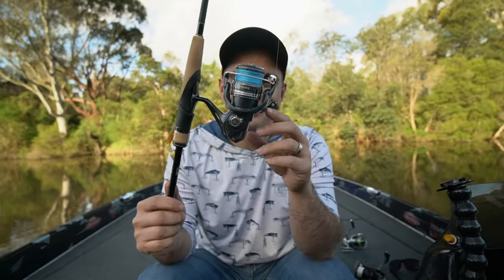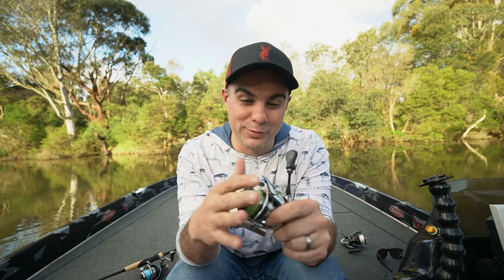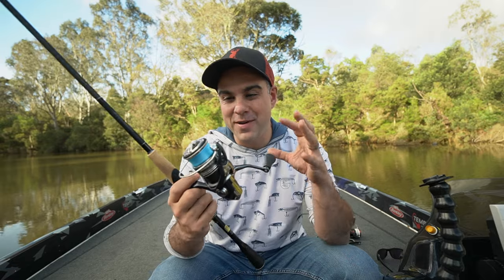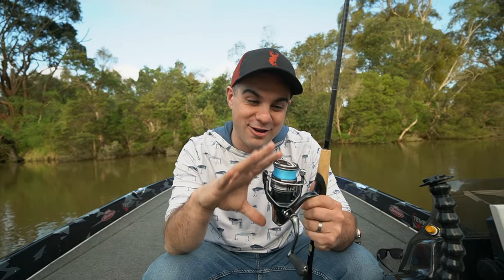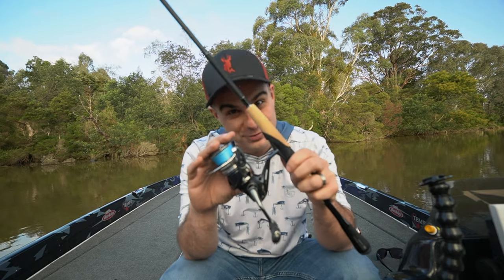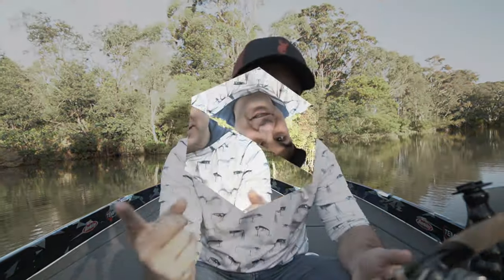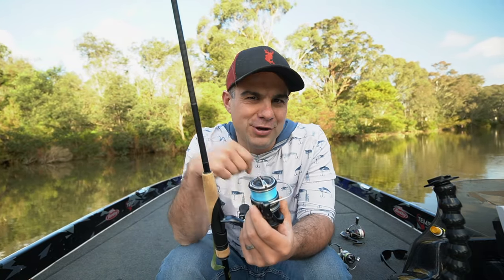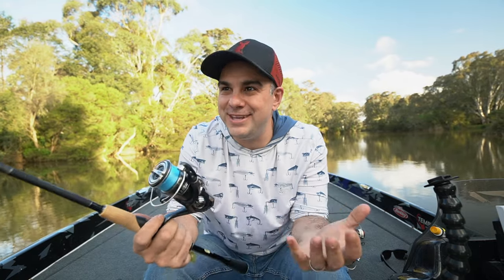Shimano Miravel Review | No Line Roller!?!?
Shimano Miravel Review NEW 2022 Spinning Reel Reviewed. miravel is shimano's latest 2022 spinning reel to hit the market. The Shimano Spinning reel is packed full of features for the price range.

In this Video @ Local Tackle Stores:
🐛Daiwa BaitJunkie 2.5” Grub
Suggested Colours: Motor Oil, Bloodworm, Camo, Pearl Watermelon
🧵Leader Yamatoyo
🎣 Fishing Rod - Daiwa 20 Infeet Z Series 732LFS
🎣 Tackle I Use Everyday🎣
🐟 Daiwa BaitJunkie 2.5” Minnow
Suggested Colours: Motor Oil, Bloodworm, Pearl Watermelon, Mudblood
🎣 Best Value Fishing Rod
⚙️ Best Value Fishing Reel
🎒 BaitJunkie ZIP BAG S
🧪Scent for Plastics
Suggested Scents: Blood Tuna and Blue Crab
Suggested: Shallow 1/16 & 1/12 size 2 hooks, Deep 1/8 size 2
Jigheads Case
The affiliate links listed on the channel supports its growth and if you use them the channel receives a small % of the sale, that I put back into the products purchased for review